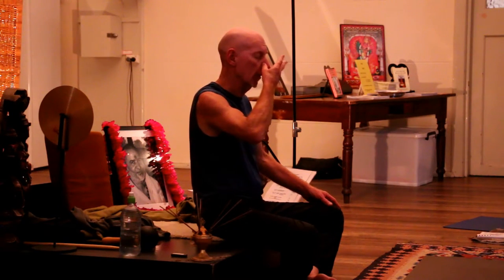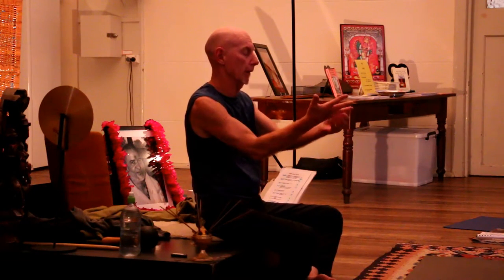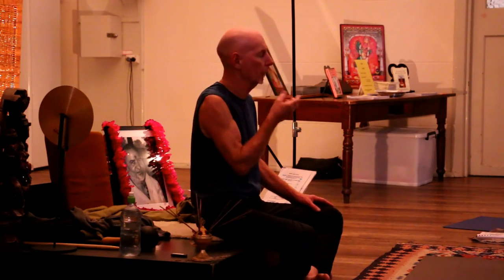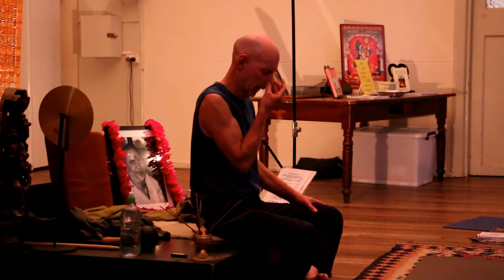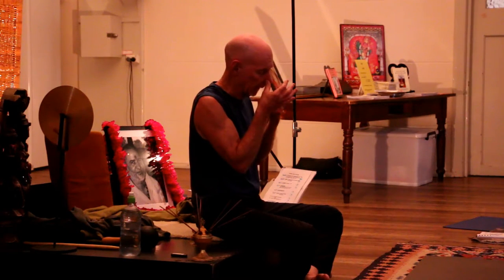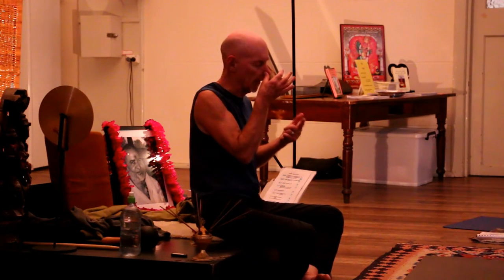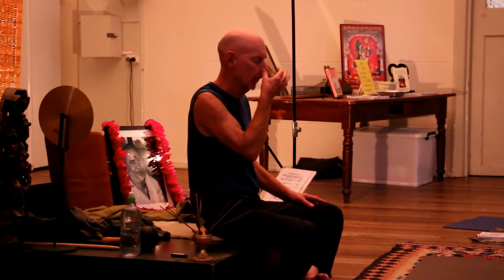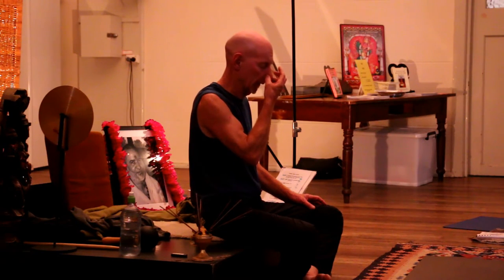NADI SHODANA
A description of Nadi Shodana.